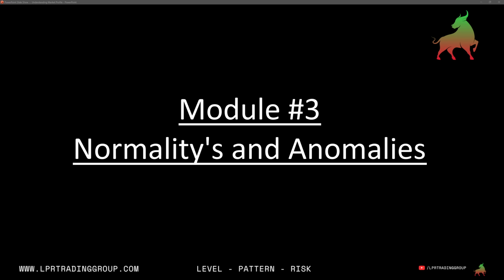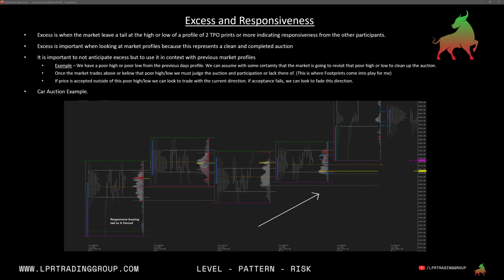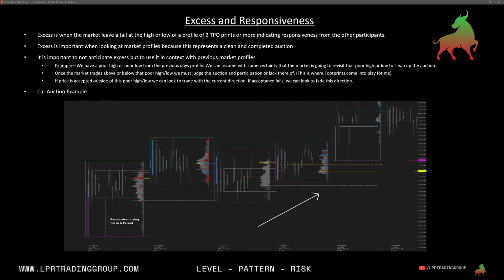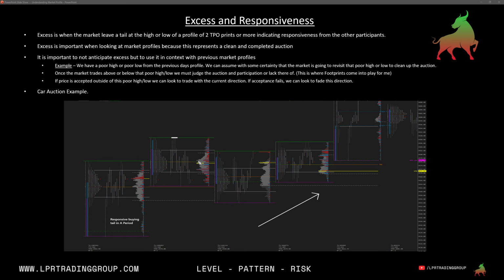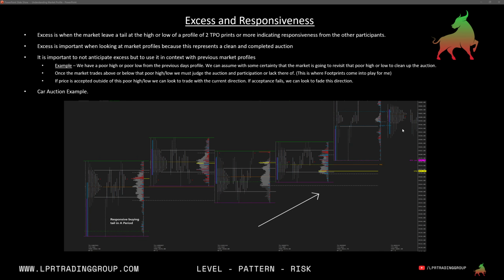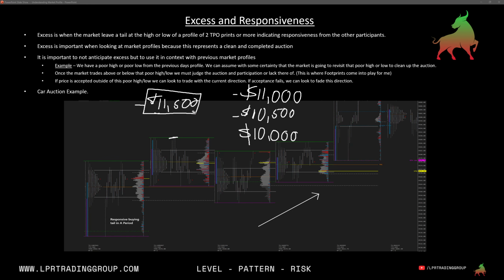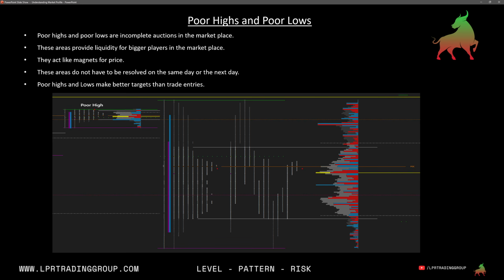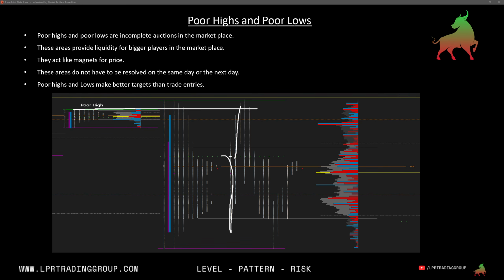Understanding Market Profile Day Types Module #3